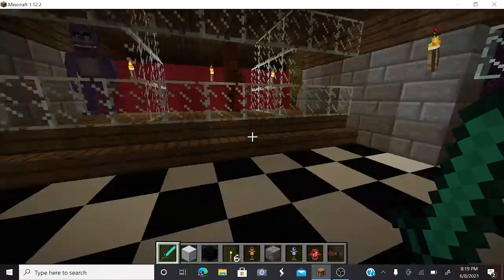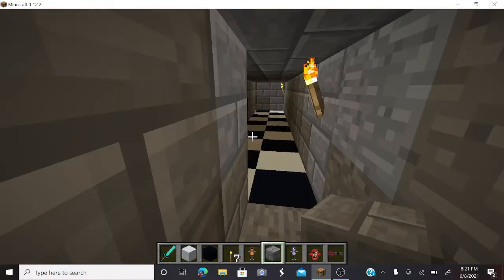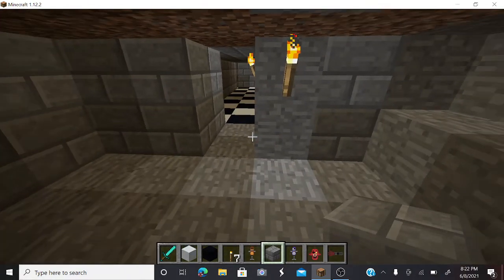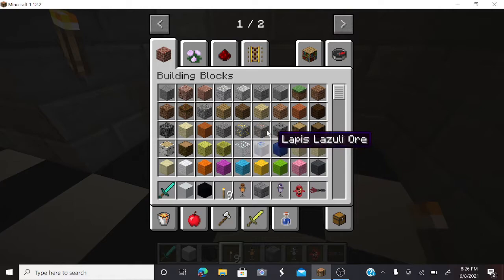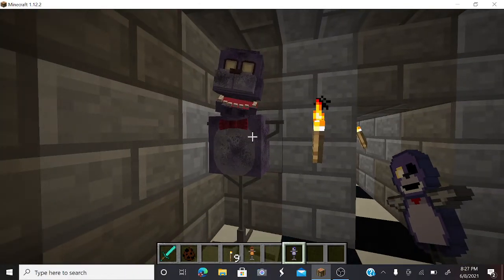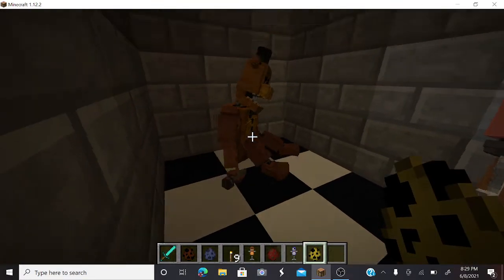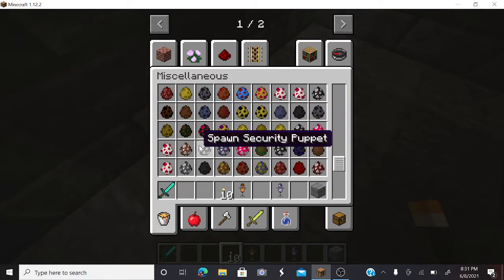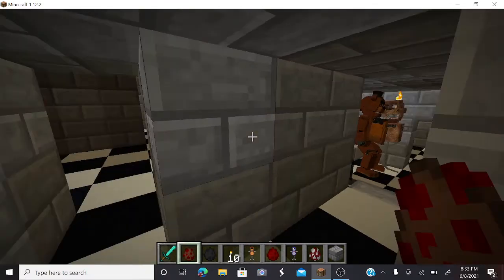THE TORMENTED ANIMATRONICS SECRET ROOM | Minecraft FNAF Universe Mod